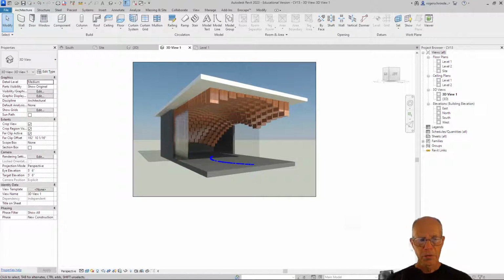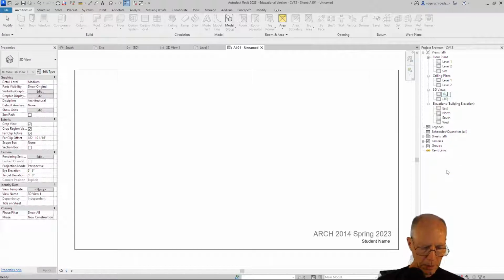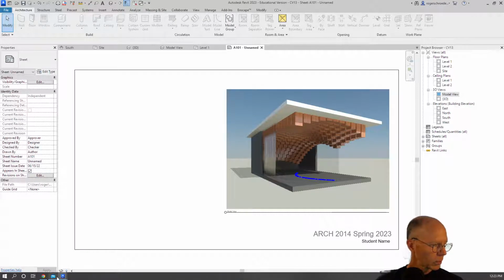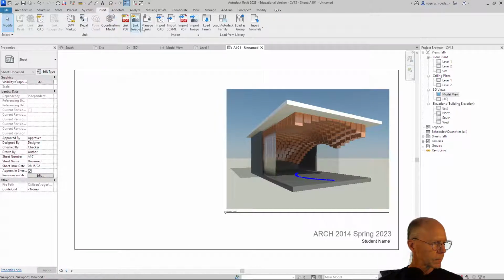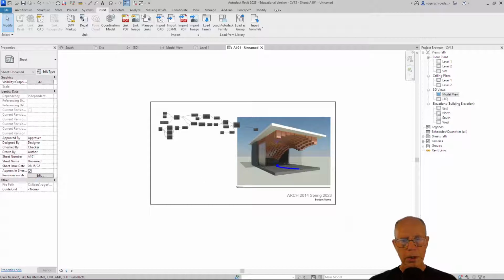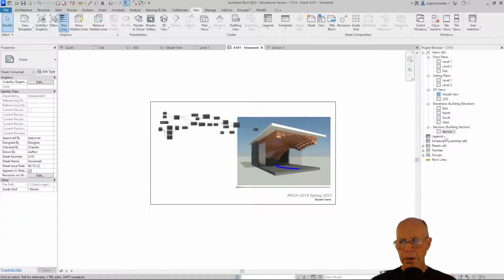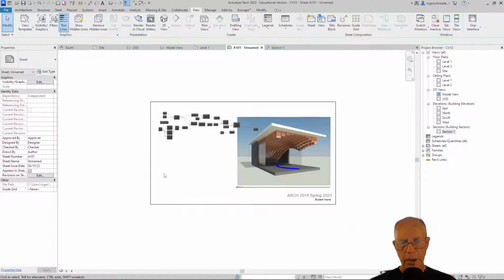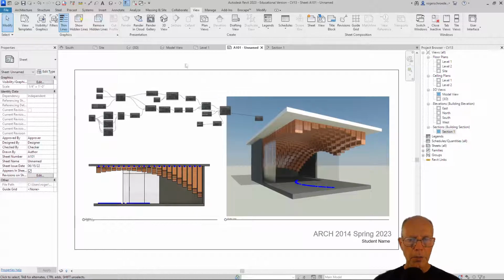CV13 10 Build Presentation Sheet 5min